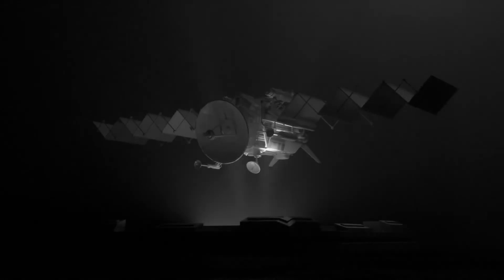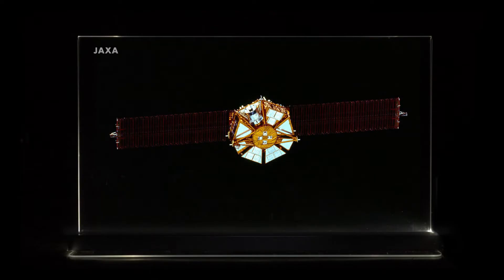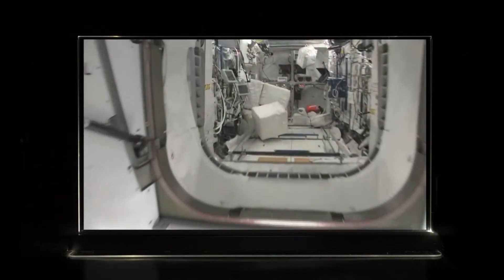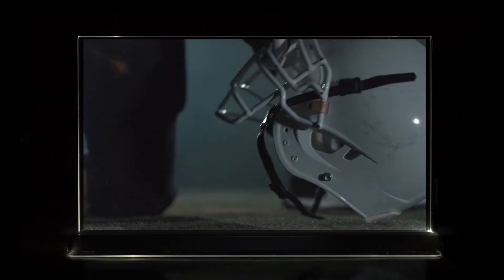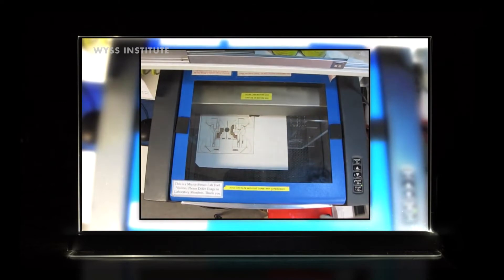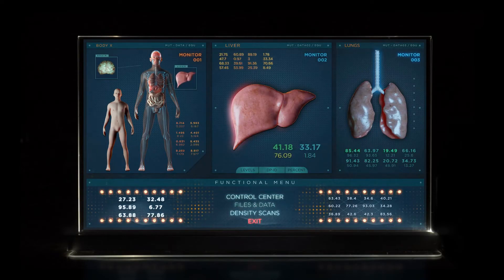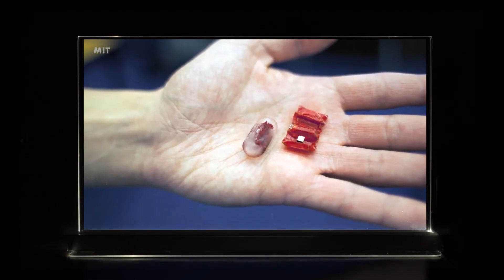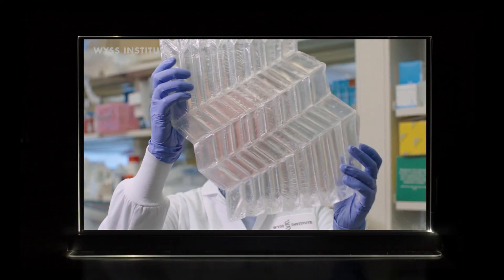Why the Future of Tech is in Origami (Space Development, Batteries, Humans)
How is origami helping build the future. You can see origami tech being invested into and used in space development - from star shades to satellites.

Origami is also being used in biological advancements - from ingestible robots that can remove batteries, to creating new organs. And could origami create robots that morph from one kind of robot to another - creating a more sci-fi like world.

• Extended research that was not included in the videos, and lessons
• A weekly micro-magazine, highlighting sci-fi tech being developed
• Behind the scenes posts
• And soon there will be a monthly research post

Research Team

I am working with a small research team that helps me create these new videos.

There is:
• A brain to computer PhD researcher
• A robotics engineer who has done work with NASA
• And a biomedical engineer who has managed experiments on the International Space Station for NASA and Lockheed Martin .

Other topics covered in this video include:
• The history of origami, and how it was first used in space
• How using a much larger space rocket, such as SpaceX's starship, along with advanced origami folding techniques will allow for much larger structures in space
• The benefits of origami techniques in advanced development
• The different ways it is being used in to create foldable robotics - from creating artificial muscles, to lightweight lifters for drones
• How an paper battery was made using the paper folding technique
• And other biological origami tech - such as nanorobots that can deliver medicine inside of us.